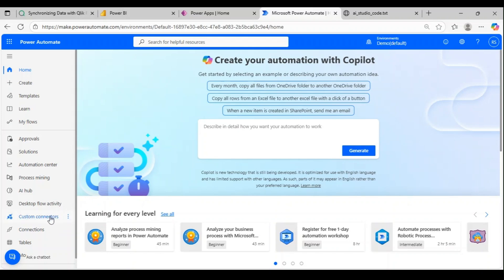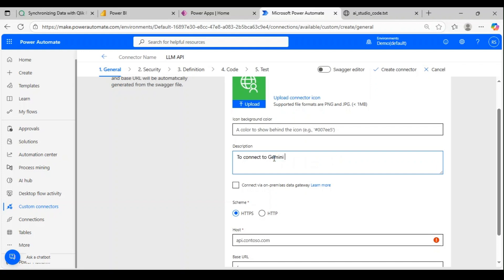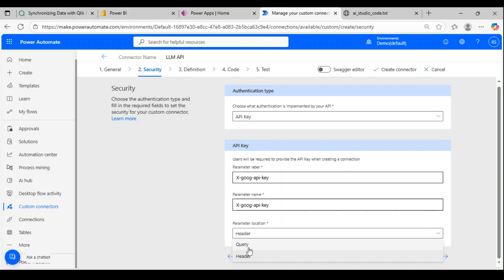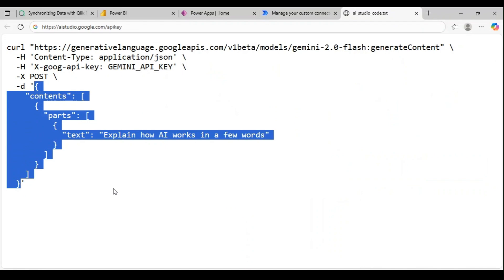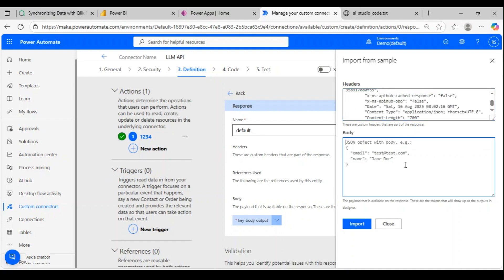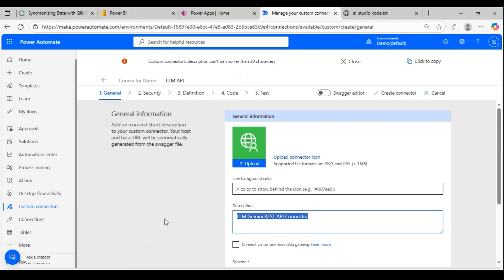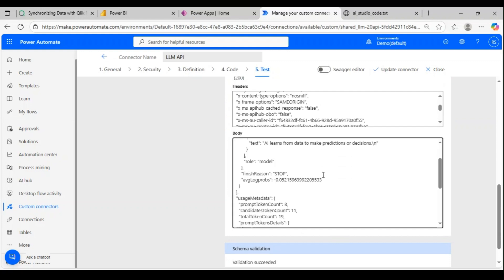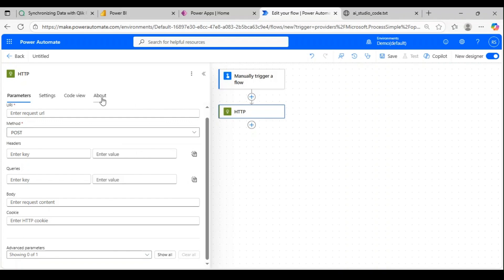Power Automate - Custom Connector - Gemini API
Create Custom Connector in Power Automate to connect to Gemini LLM API.
A custom connector is a wrapper around a REST API that allows Logic Apps, Power Automate, Power Apps, or Copilot Studio to communicate with that REST API.